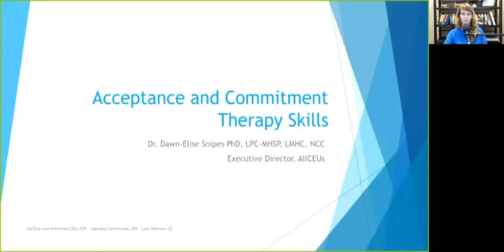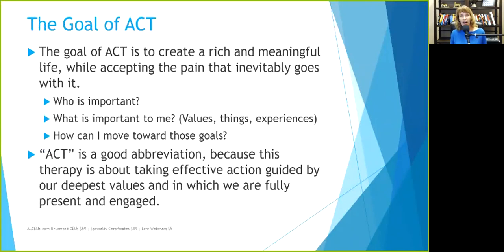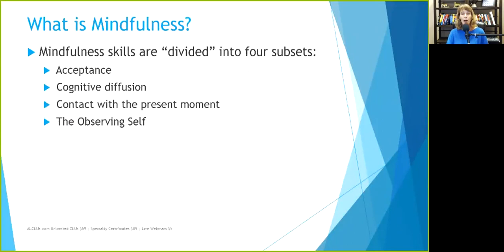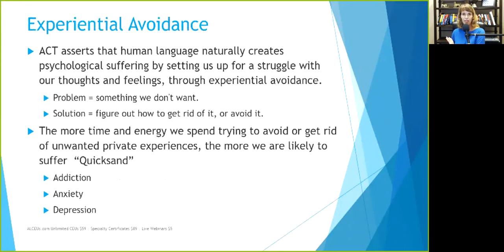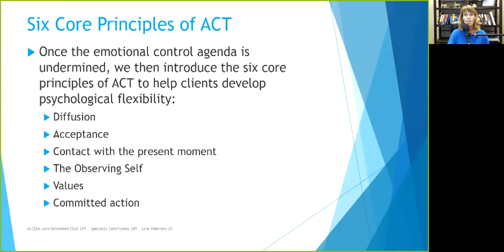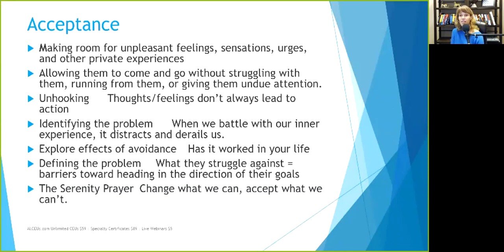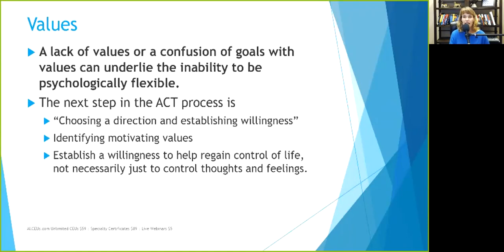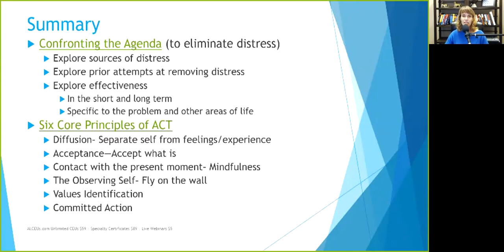Acceptance and Commitment Therapy (ACT) Skills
Dr. Dawn-Elise Snipes is a Licensed Professional Counselor and Qualified Clinical Supervisor.  She received her PhD in Mental Health Counseling from the University of Florida in 2002.  In addition to being a practicing clinician, she has provided training to counselors, social workers, nurses and case managers internationally since 2006 through AllCEUs.com The CEU course can be found

AllCEUs is also approved as an education provider for NAADAC, the States of Florida and Texas Boards of Social Work and Mental Health/Professional Counseling, the California Consortium for Addiction Professionals and Professions. Our courses are accepted in most states through those approvals.